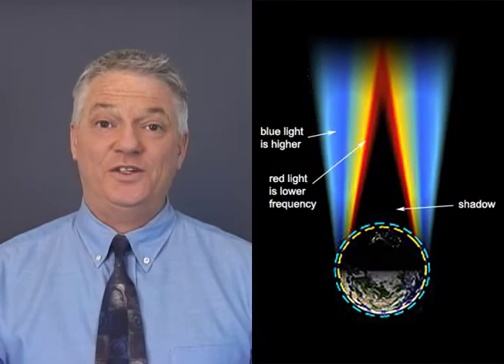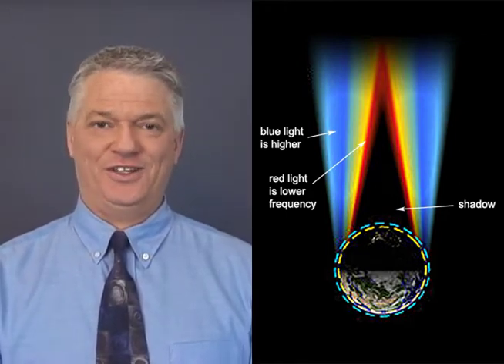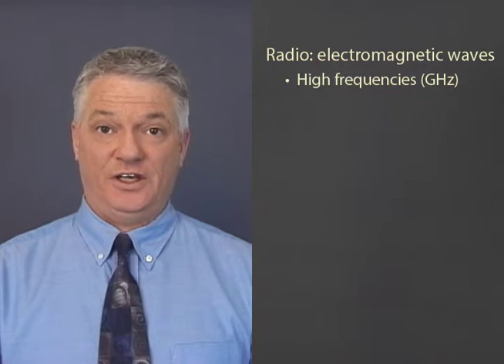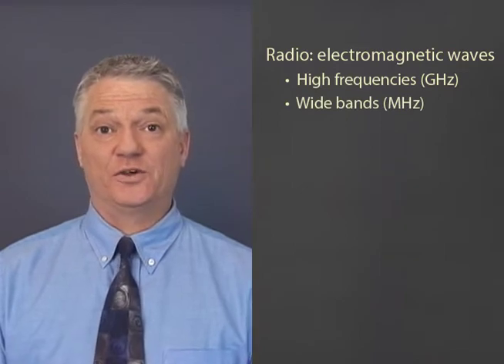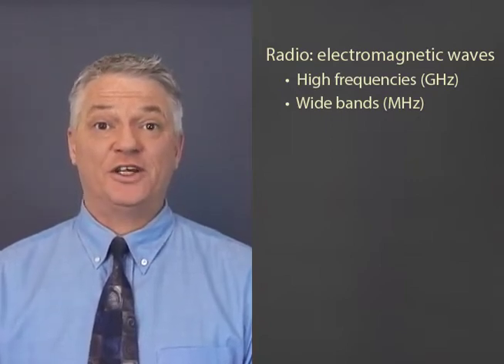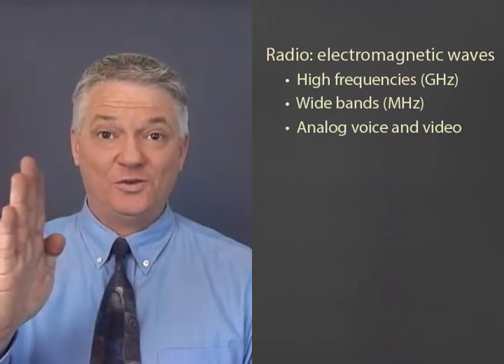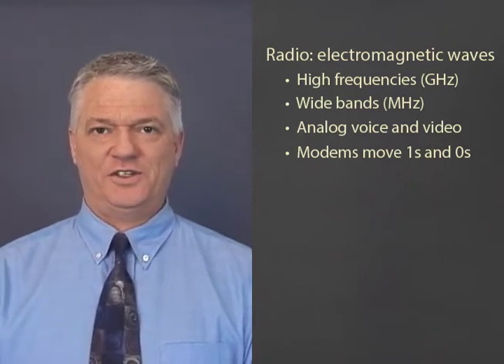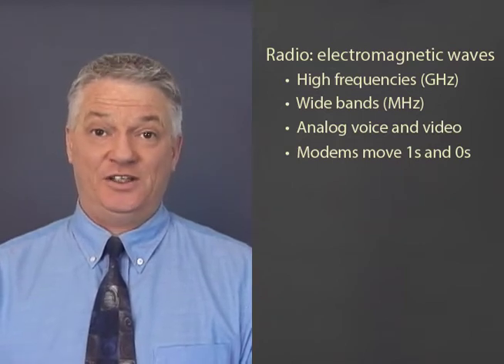Radio Fundamentals: CWA Course 2231 Lesson 1201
TCO CWA Certified Wireless Analyst Course 2231 Lesson 1201 Radio Fundamentals is the first course in the CWA Certification Package.  We begin with the basics: what radio is, how it's organized and how and it's used to communicate information.

The TCO Certified Wireless Analyst Certification Package delivers the core technical knowledge needed by anyone serious in the wireless business today.  Visit

With the high-quality self-paced courses in the CWA Certification package, you'll gain broad knowledge spanning:

- Radio fundamentals and spectrum,
- Digital radio and QAM modems,
- Propagation, penetration and fading
- Mobility concepts and network design and operation,
- Radio technologies: FDMA, TDMA, CDMA and LTE and 5G’s OFDMA,
- 5G mmWave ultra-broadband - and 5G low bitrate for IoT,
- Wi-Fi 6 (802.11ax), the first full-duplex Wi-Fi,
- 3.5 GHz Broadband wireless home Internet,
- Point-to-point microwave,
- Low Earth Orbit satellites and more
... and TCO Certified Wireless Analyst Certification with Personalized Letter of Reference to prove it!

Body language conveys a surprisingly large amount of information. Students who find they learn more from a person than from computer-generated images will appreciate that many of the lessons are video, taught to you by our charming and entertaining instructor directly into the camera, with overlaid bullets and graphics on-screen.   As close as you can get to private lessons from the Course Director without actually being there!

The CWA Study Guide  is an essential enhancement to the TCO Certified Wireless Analyst Certification Package.  The CWA Study Guide contains detailed notes and graphics corresponding exactly to the CWA lessons... therefore containing all of the answers to the CWA exam questions!

Having a companion reference textbook avoids the need to take notes, and greatly enhances learning and retention, helping you learn and burn the concepts into the neurons of your brain.

eBook from Amazon